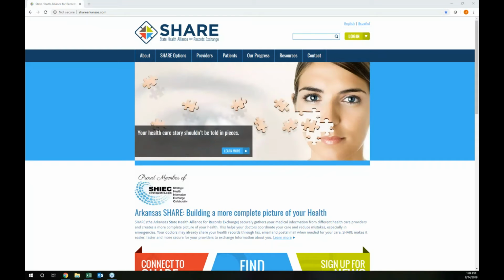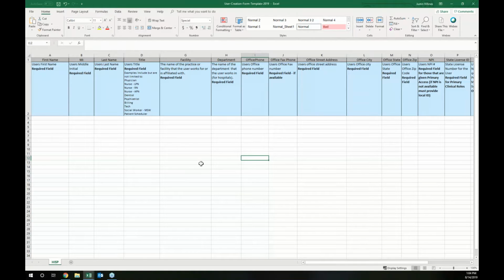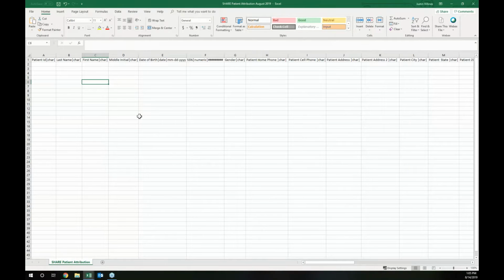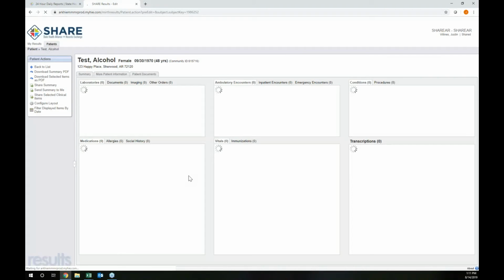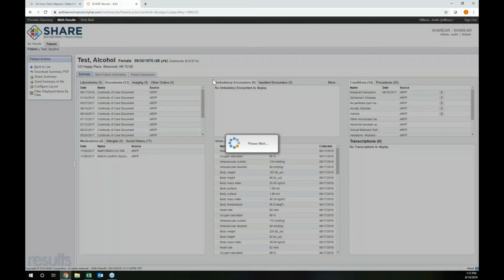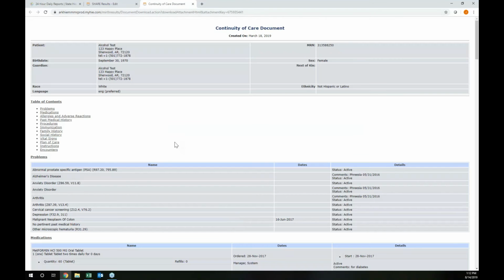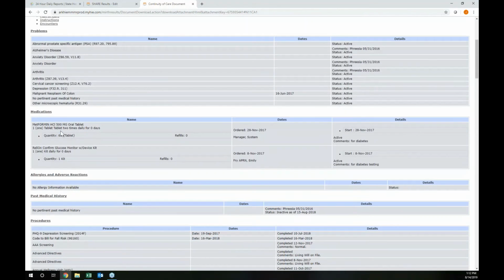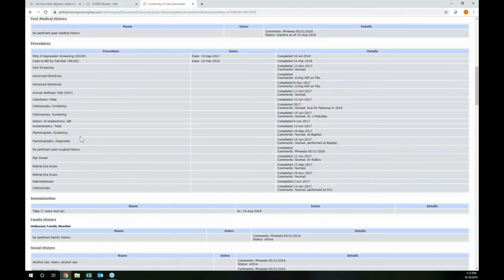SHARE Update Part 4 2019-08-14